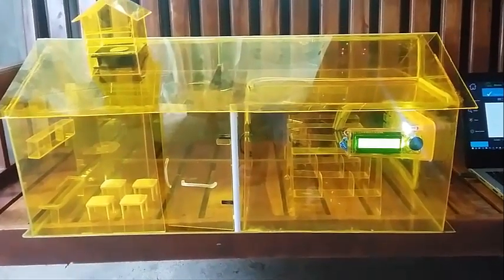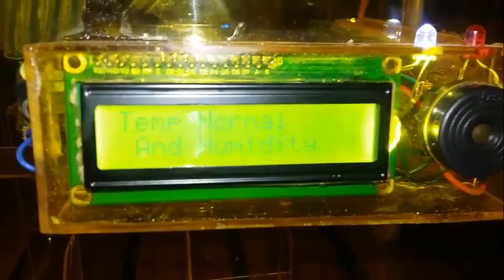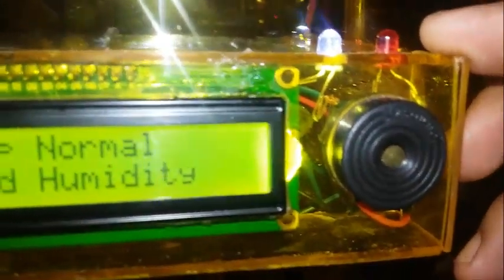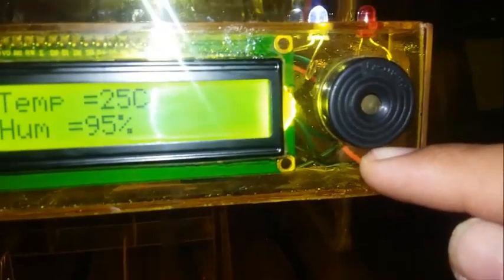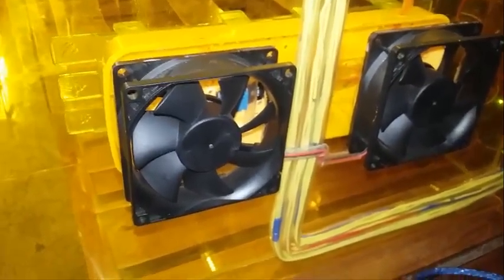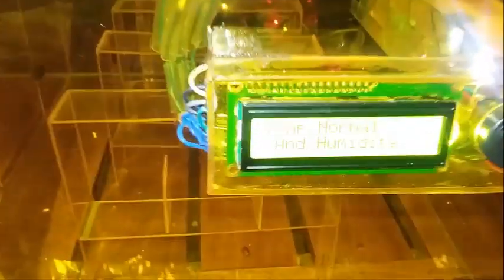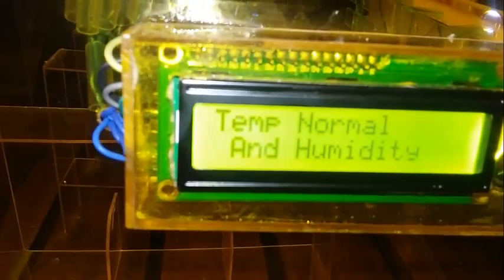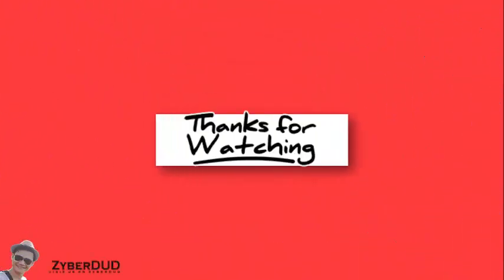Arduino project prototype using DHT 11,RELAY and GSM module 1